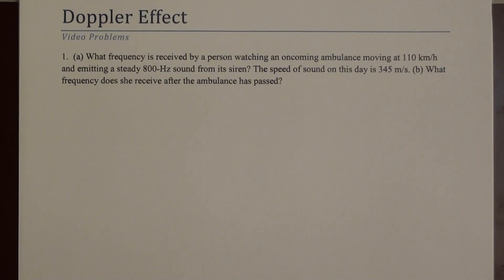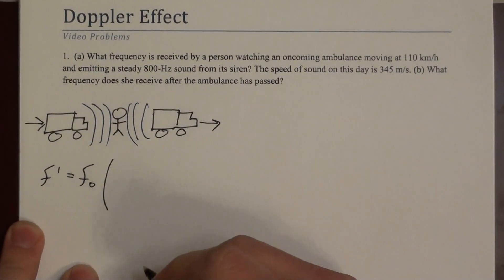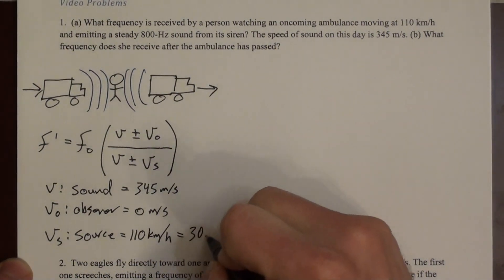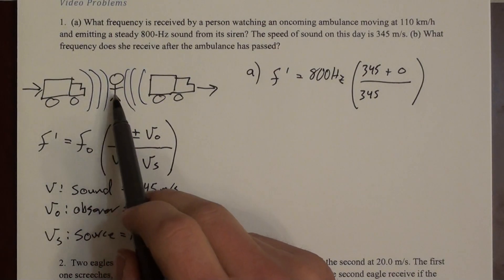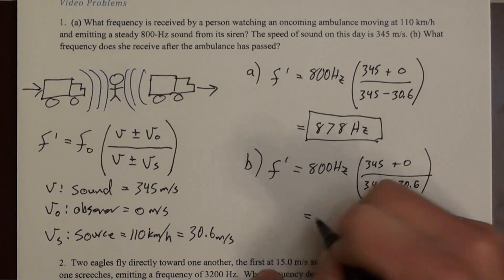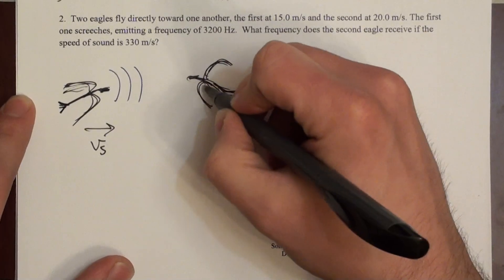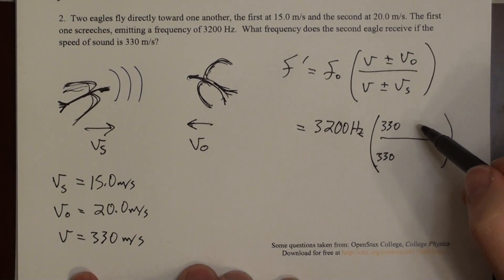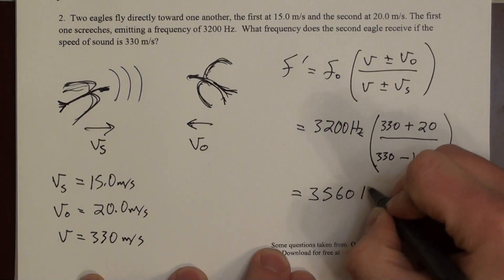Doppler Effect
Problems regarding the Doppler Effect are worked, including problems involving the motion of both the source and the observer.